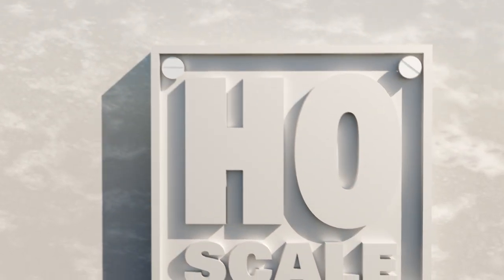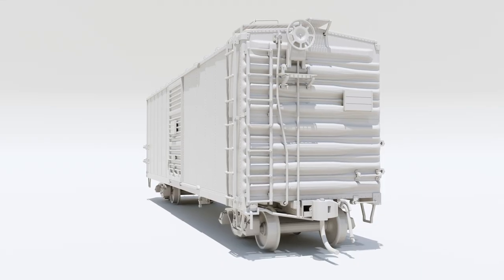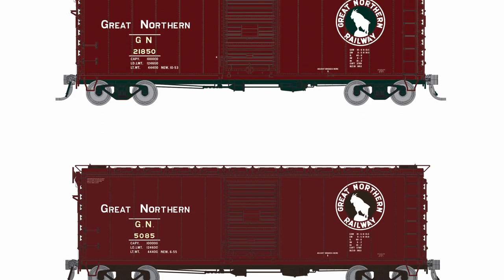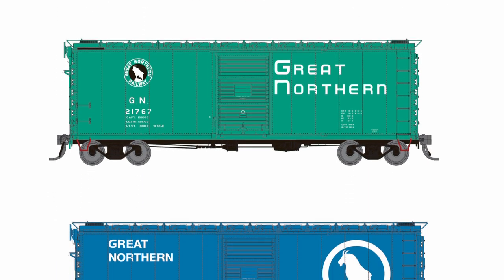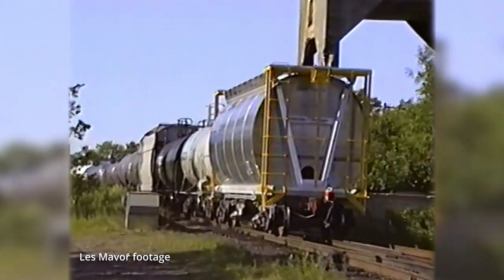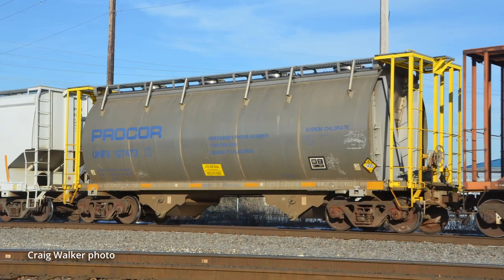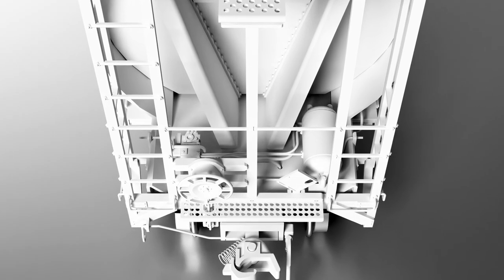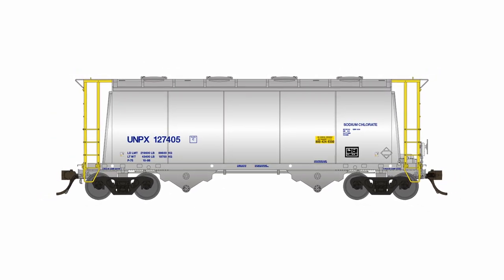Rapido HO Scale Freight Car Announcements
In case you missed our March Newsletter, here are the two HO scale freight cars we launched. First up, for the transition-era folks, we have the Great Northern 40' boxcar. And for contemporary modellers, we're pleased to introduce the Procor 3000 cubic foot aluminum covered hopper. Join Jordan as he gives quick rundown of all the features and details that will make these models a must-have for your layout!